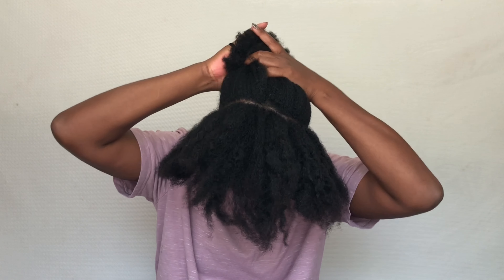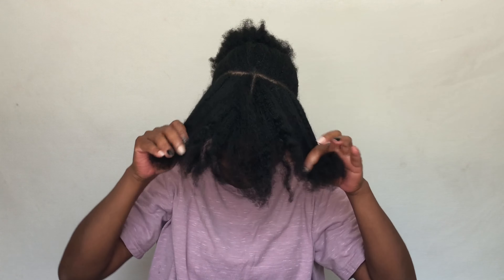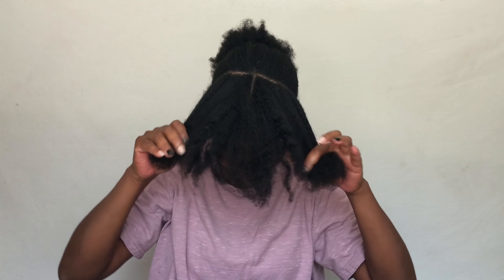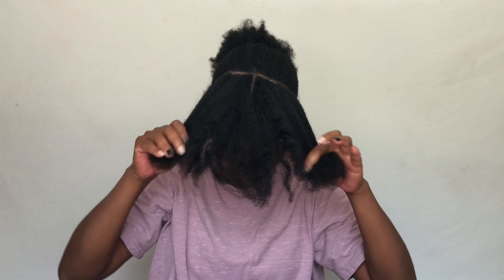Protective hairstyles for Shrinking 4c hair!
Hello Beautiful,how are you today?welcome to SoniaChic95 DIY Natural Hair. How to Protective hairstyles for Shrinking 4c hair!

Please consider subscribing and tapping that bell notification button,when you do.It will helps this channel a lot.Feel free to leave any questions in the comment section down below.I always make sure to answer everyone’s questions.

My name is sonia but I usually go by the name SoniaChic95 on social media,
Hair :Type 4c & 4b
Location: Houma Louisiana,USA
Ethnicity: Liberian America
Children: Two Boys
Martial Status: Married

STAY UP TO DATE WITH ME ON

A special Shout out to my new and existing subscribers thank you for blessing my channel YOU’RE AWESOME ♡

Please leave a request down below on what kind of video you want to see on this channel
 Because I share Natural Hair and Braids hairstyle and sometimes random Things.